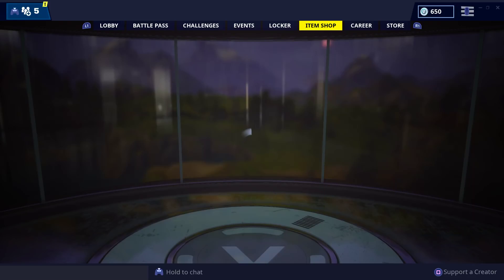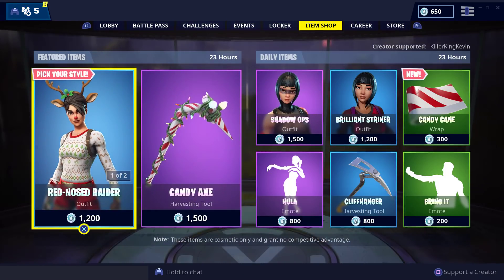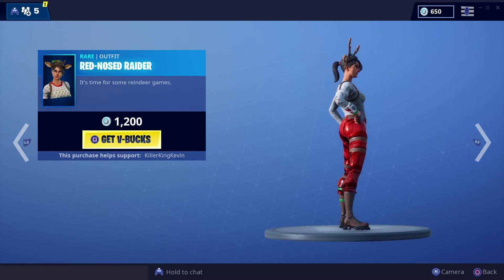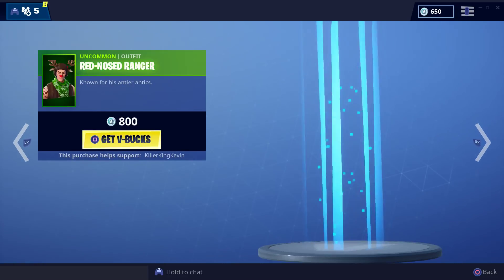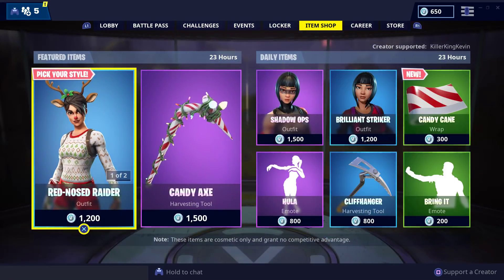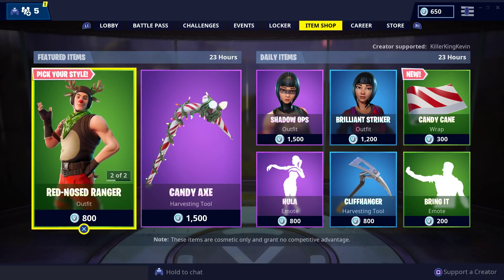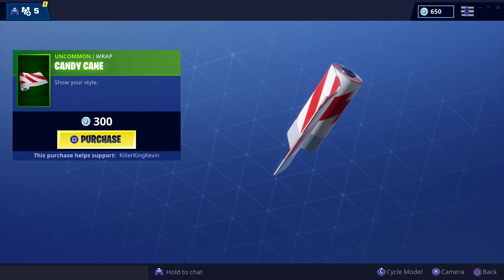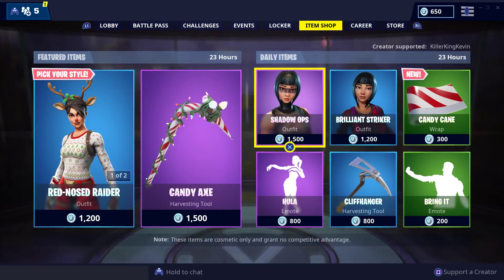RED-NOSED RAIDER and RANGER + CANDY CANE WRAP: Fortnite Item Shop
RED-NOSED RAIDER: Fortnite Item Shop